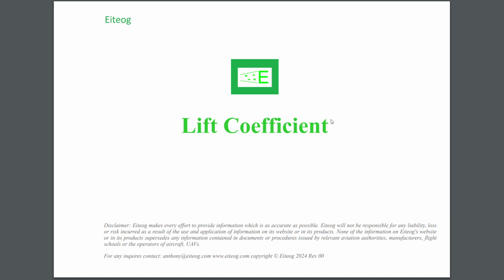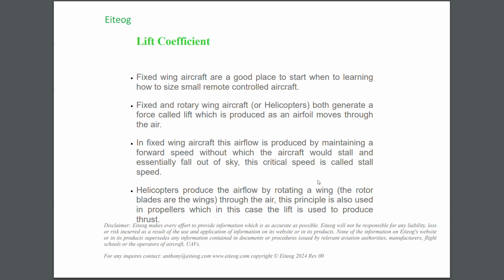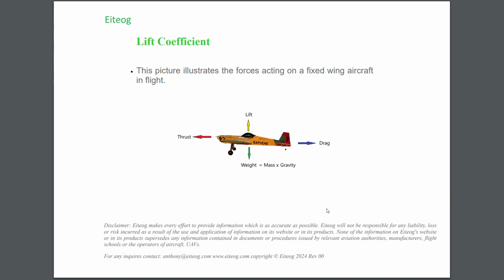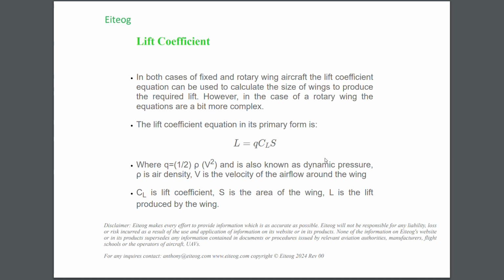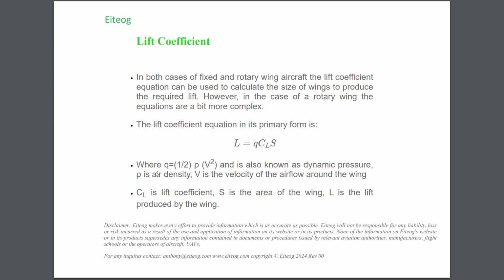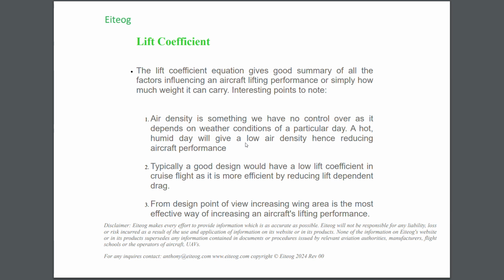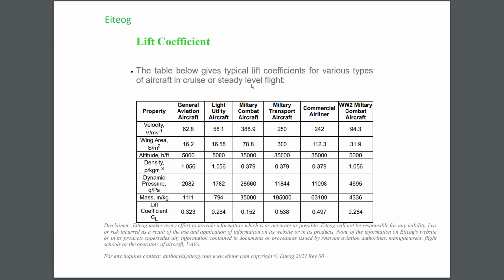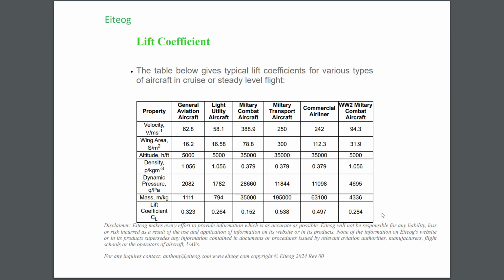Lift Coefficient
In both cases of fixed and rotary wing aircraft the lift coefficient equation can be used to calculate the size of wings to produce the required lift. However, in the case of a rotary wing the equations are a bit more complex., also seen in an the earlier blog post.